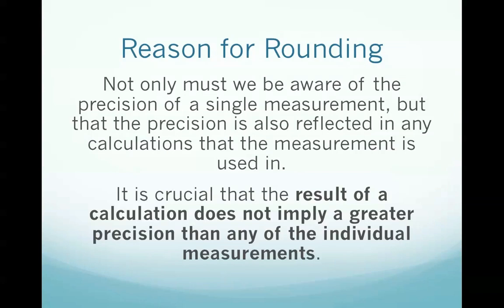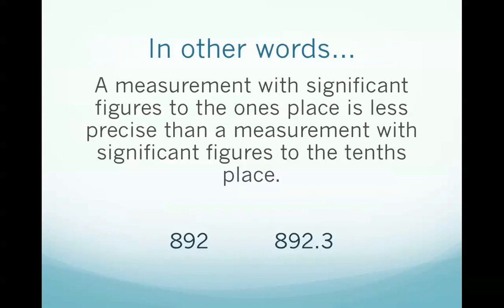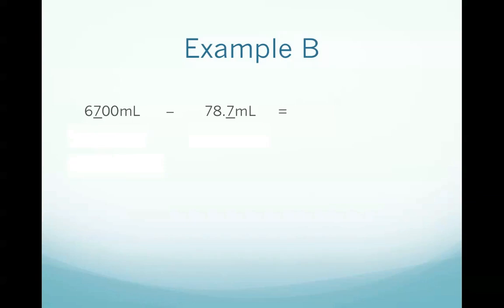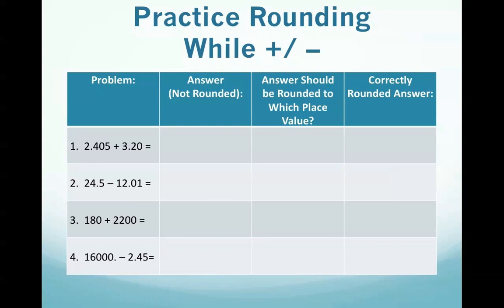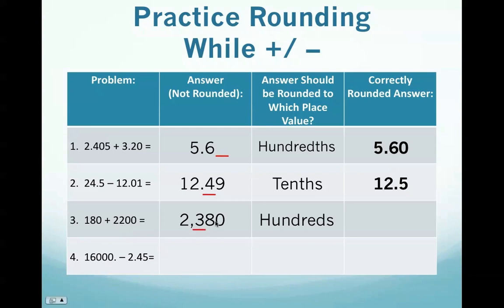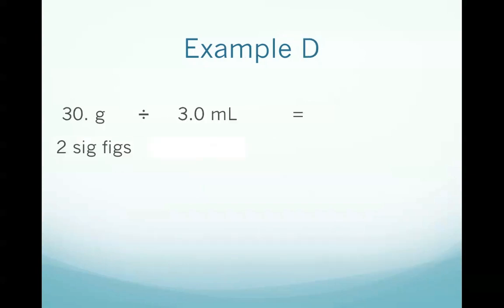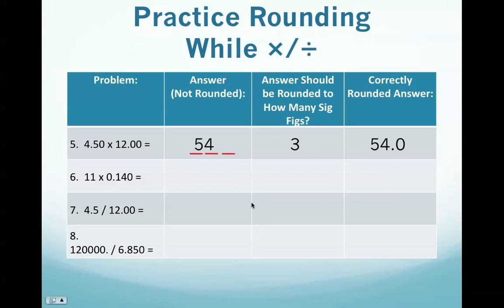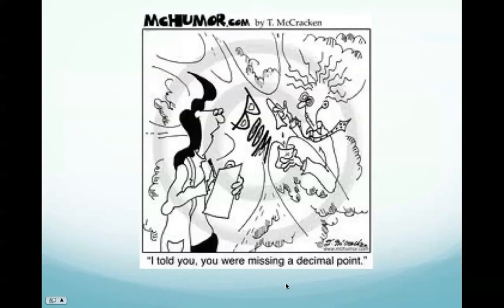U1CD Calculating with Sig Figs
Unit 1, Concept D

Students will be able to calculate using significant figures following rules for addition/subtraction and multiplication/division.